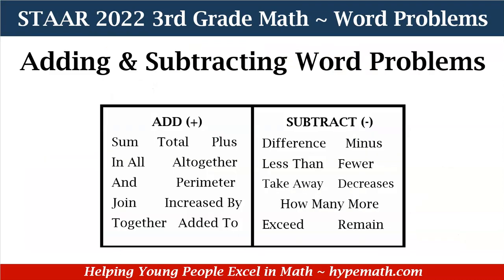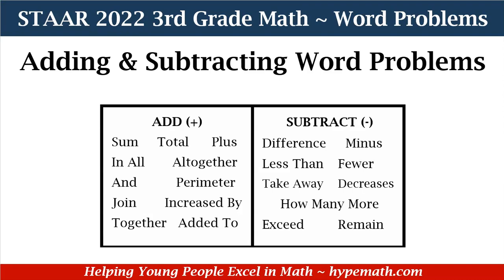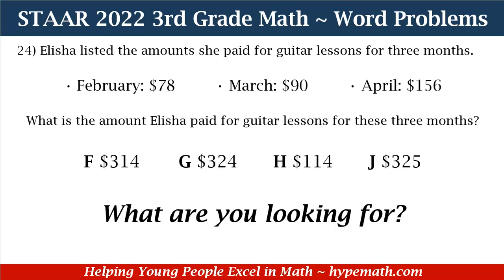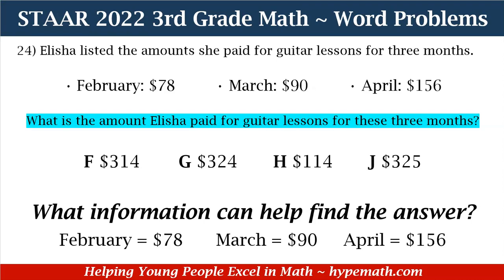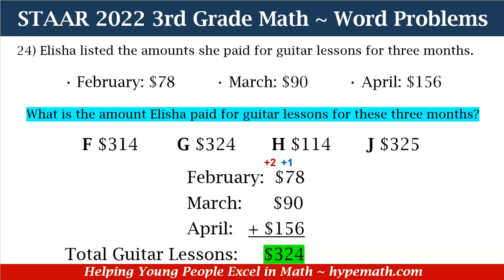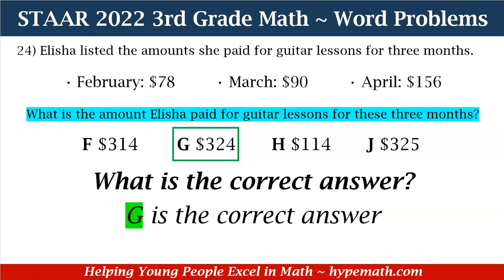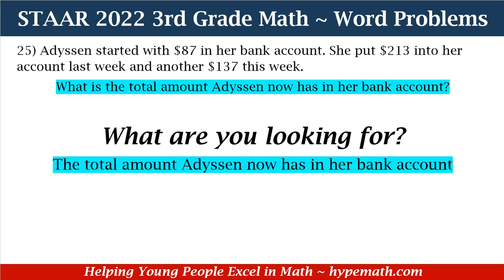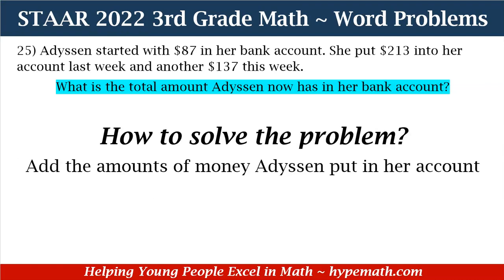2022 STAAR Math ~ 3rd Grade (Add and Subtract Word Problems) Part 1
2022 Texas STAAR Test Prep 3rd Grade Math Review Workbooks are available to purchase and 2022 Texas STAAR Test Prep 3rd Grade Reading Review Workbooks are available to purchase

3rd-grade students will review how to identify words to help them solve word problems.